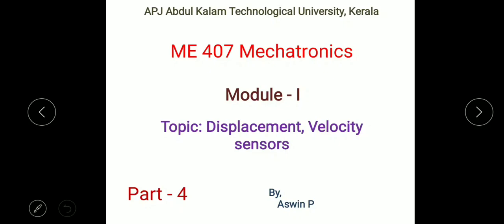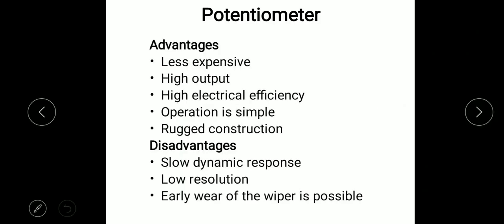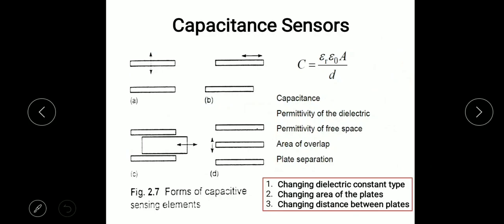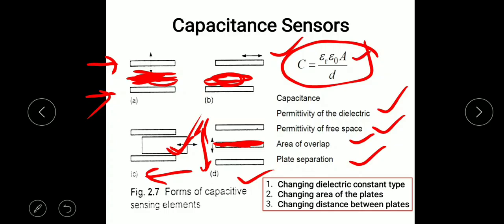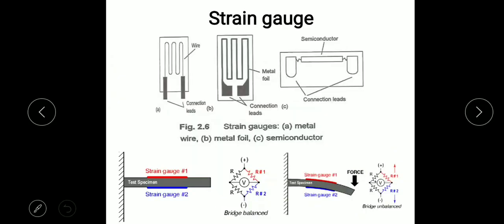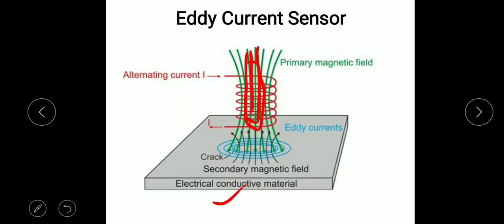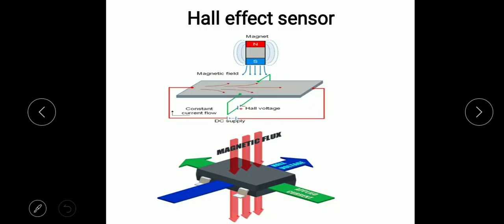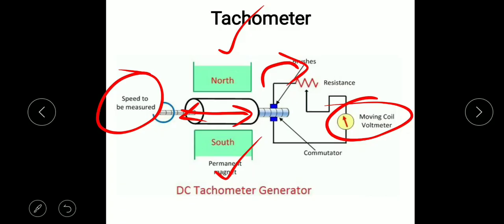ME407 - Mechtronics - Module 1 - Part 4 - Displacement and Velocity Sensors